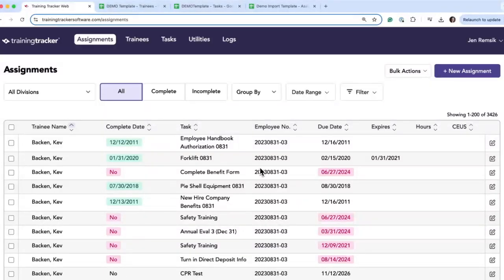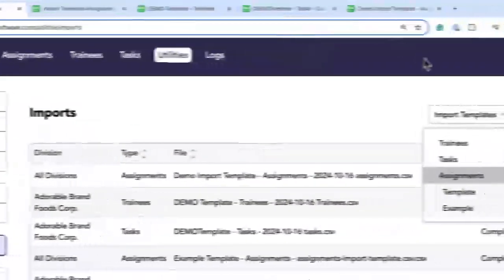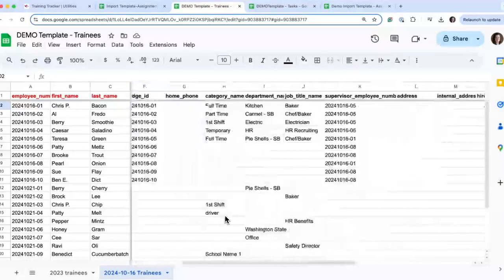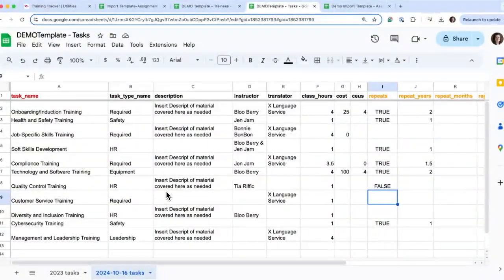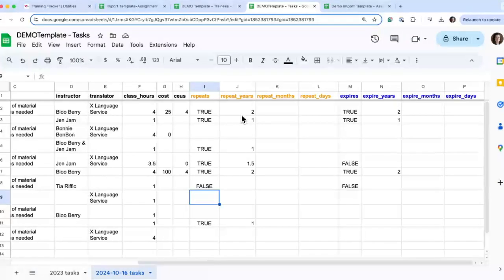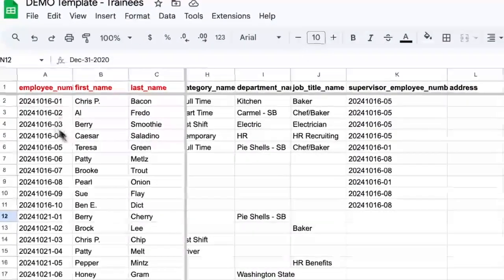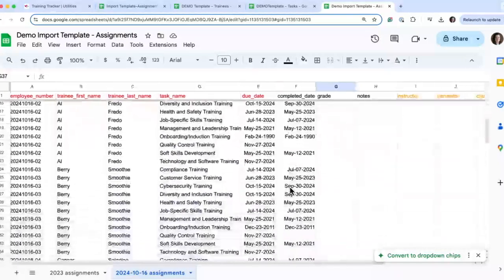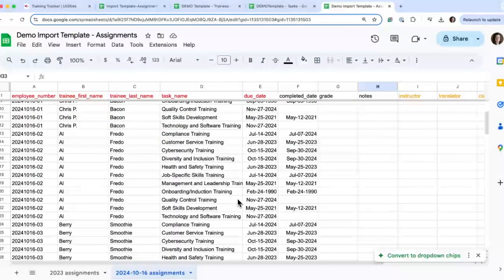Import Template Tips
Tips to help make sure your templates are successfully imported into Training Tracker®